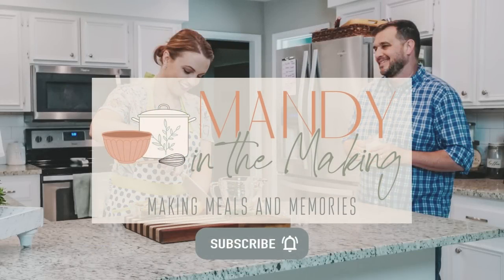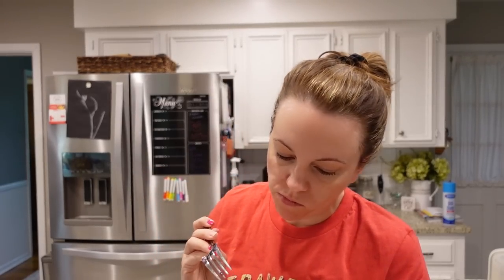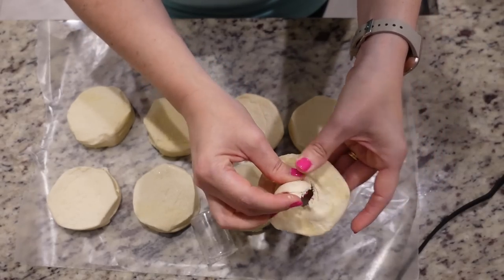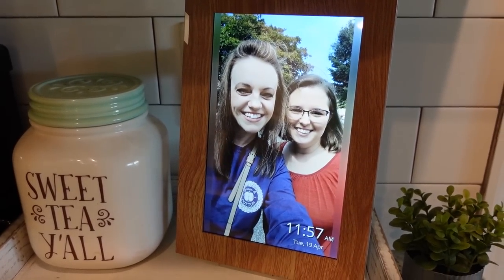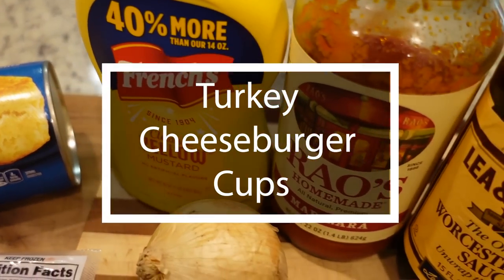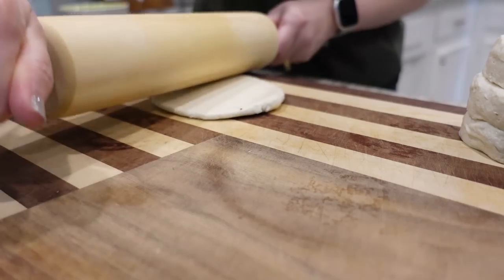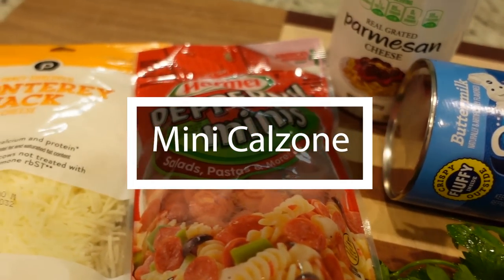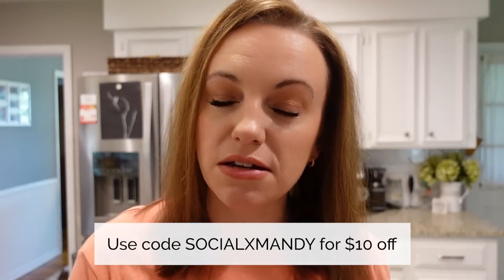4 RECIPES USING CANNED BISCUIT DOUGH | WHAT TO MAKE WITH BISCUIT DOUGH??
Check out the Nixplay Frame and get the best gift for your mom this Mother's Day

0:00 Hey Y'all
0:39 Blueberry Breakfast Bake
5:13 Air Fryer Donuts
12:34 Turkey Cheeseburger Cups
18:17 Mini Calzones